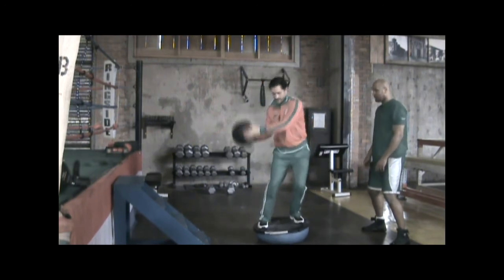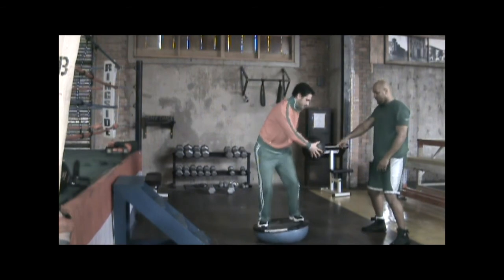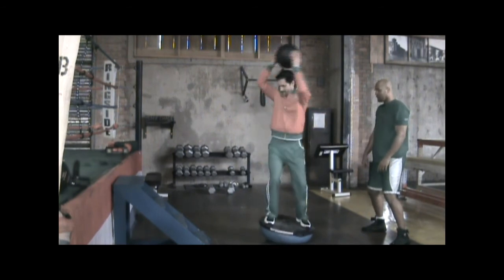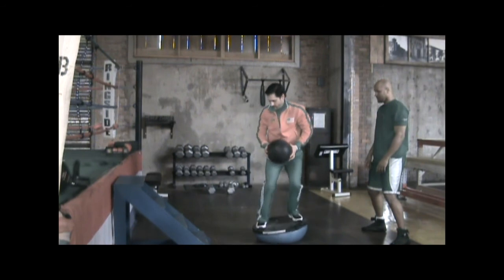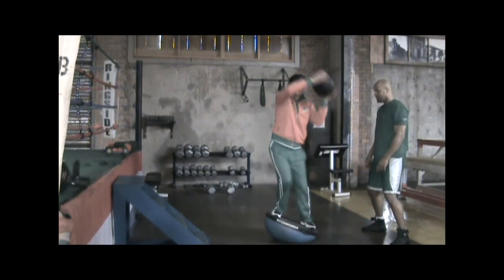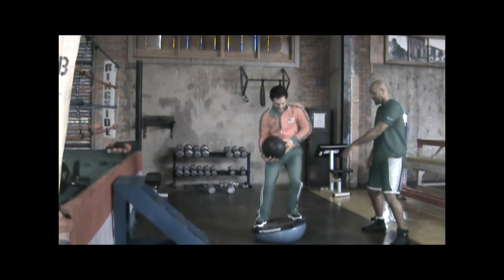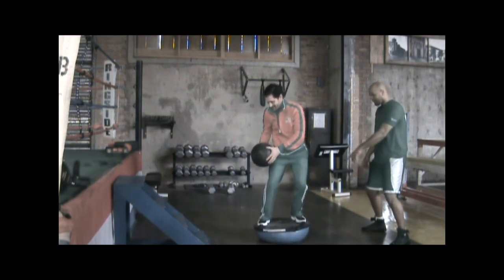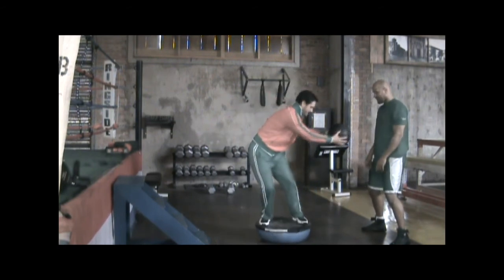bsUSA -Core/Balance Conditioning-Ball Slam-Rico Hoye-Phoenix AZ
posted Mar26,2011-Boxing Science USA's Coach Chadrick visits Rico Hoye at his South Central Boxing Club to learn some exercises for boxing.  This drill is a BALL SLAM, to develop core strength through plyometrics. The secondary emphasis is on balance (note: an easier modification would be to perform the exercise on the flat floor).